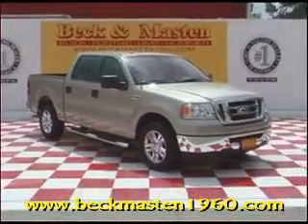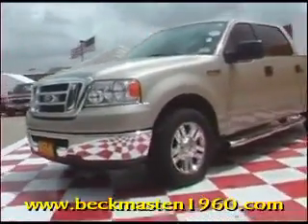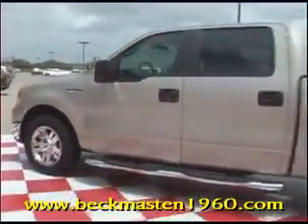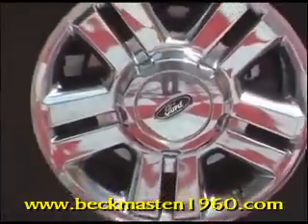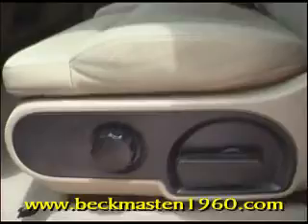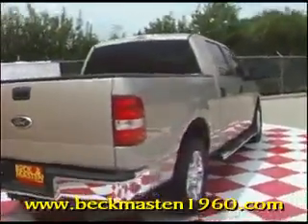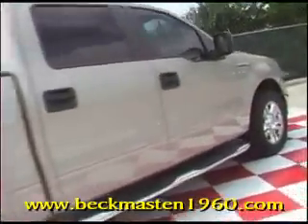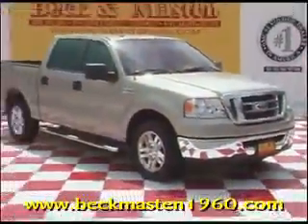2007 Ford F-150 2WD SuperCrew Styleside 5-1/2 Ft Box XLT - Houston, TX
Beck and Masten North Pontiac GMC Humme is offering a 2007 Ford F-150 2WD SuperCrew Styleside 5-1/2 Ft Box XLT in Houston, TX.

Stock Number: G301036A
Engine: 4.6L EFI V8 ENGINE
Transmission: 4-SPEED AUTOMATIC TRANSMISSION W/OD
Exterior Color: Pueblo Gold Metallic
Interior Color: Tan
Mileage: 64368

4-speed automatic transmission w/od , 4.6l efi v8 engine , rear wheel drive, (2) instrument panel cupholders, (2) rear cupholders, 2-tone premium cloth 40/20/40 split bench front seat w/manual driver lumbar , 2nd row grab handles, color-coordinated carpet, color-coordinated urethane steering wheel, cruise control, delayed accessory pwr, display center-inc: warning messages & text functions, driver & front passenger covered visor vanity mirrors, driver & passenger side a-pillar grab handles, fade-to-off interior lighting, front map lights (functions as dome lamp), front pwr point, gauges-inc: voltmeter, glove box, manual air conditioning, matching 60/40 flip-up rear split bench seat, outside temp gauge & compass, overhead console w/small storage bin, pwr 1st row windows w/driver side 1-touch down, pwr 2nd row windows, rear dome lamp, rear pwr point, securilock anti-theft ignition (pats), tachometer, tilt steering column, tire pressure monitoring system, premium cloth 40/20/40 split bench front seat w/manual driver lumbar , (4) full-size doors, autolamp-inc: automatic on/off headlamps, black "honeycomb" grille insert, black door handles, black tailgate handle, cargo lamp integrated w/high mount stop light, chrome front bumper w/black lower valance & body-color fascia, chrome grille surround, chrome rear step bumper, interval wipers, removable tailgate w/key lock & lift assist, 110-amp alternator, 2-ton jack, 5.5 pickup box w/(4) tie-down hooks, 58-amp/hr (540 cca) maintenance-free battery, 6800# gvwr, engine block heater *std on retail vehicles only in ak, front stabilizer bar (2006), full-size spare tire w/lock & underframe winch-type carrier, independent coil-over-shock double wishbone front suspension, pwr front/rear anti-lock disc brakes (abs), pwr rack & pinion steering, rear wheel drive, solid rear axle w/leaf spring rear suspension (2006), 3-point safety belts at all rear seat positions, auto lock safety belt feature for child seats, center front 2-point safet